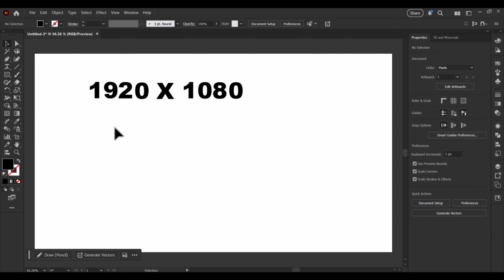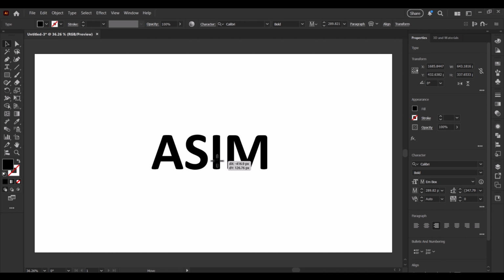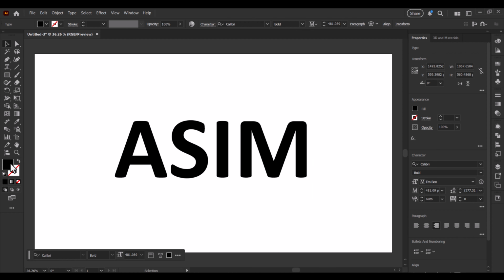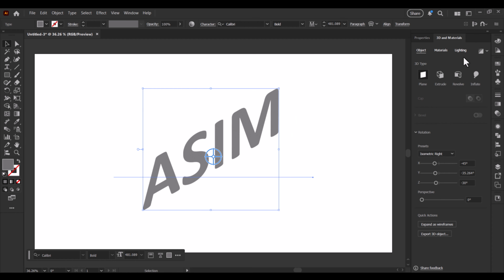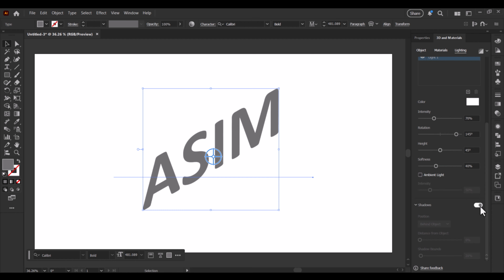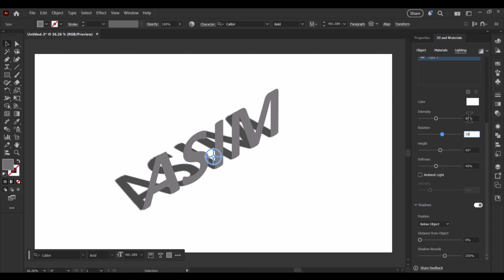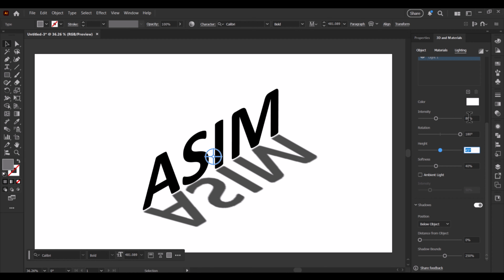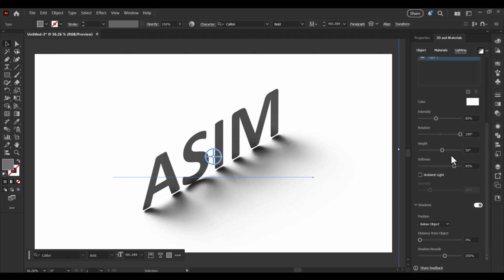Professional Backlit Effect: Illustrator Guide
Learn how to create a professional Backlit Text Effect in Adobe Illustrator using advanced 3D and Lighting tools. This tutorial is designed for graphic designers looking to add depth and a modern glow to their typography projects.

In this video, we cover:

Setting up 3D materials for realistic textures.
Mastering light source positioning for the "Backlit" look.
Adjusting shadow softness and ambient occlusion.
Final rendering tips for high-quality export.